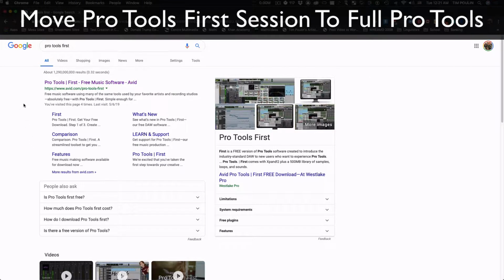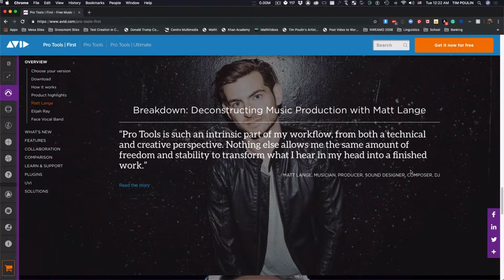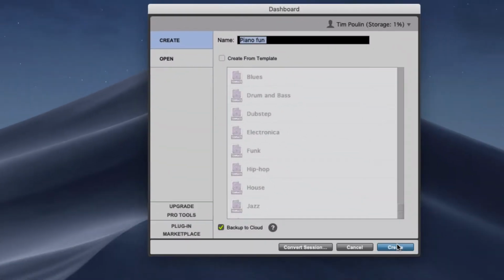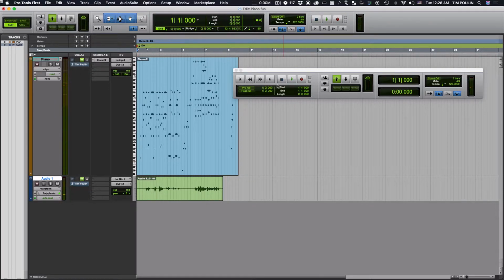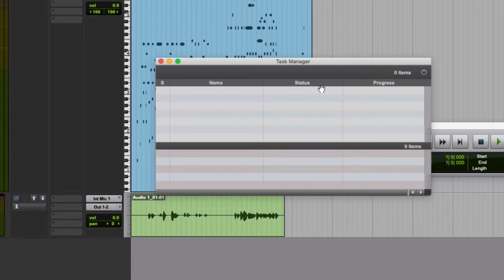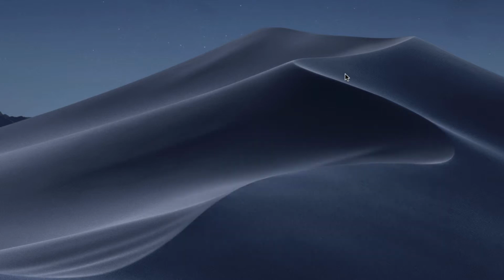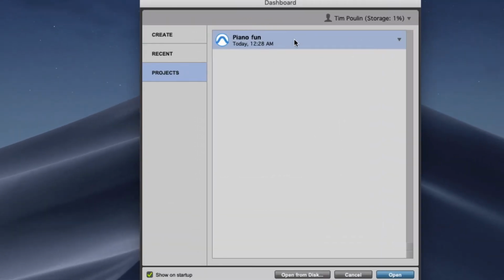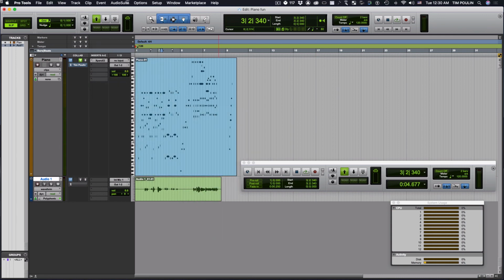Move Pro Tools First Session to Full Pro Tools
I show you how to create a Pro Tools First session, then open it up in Pro Tools Full version.